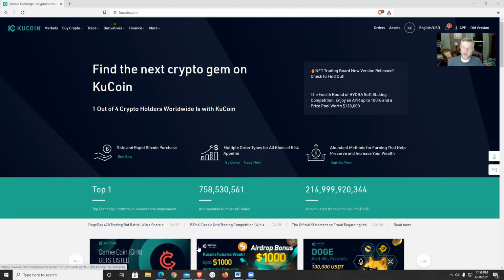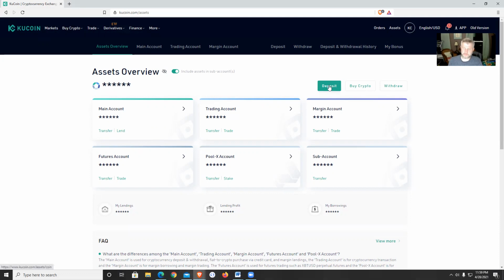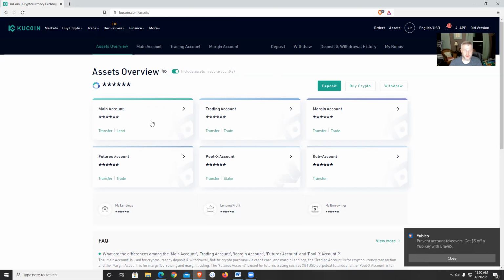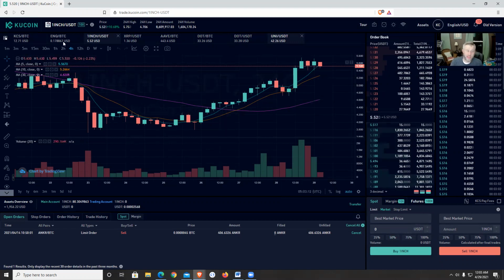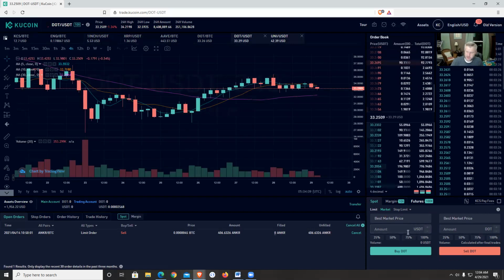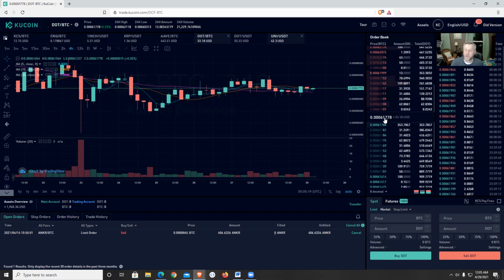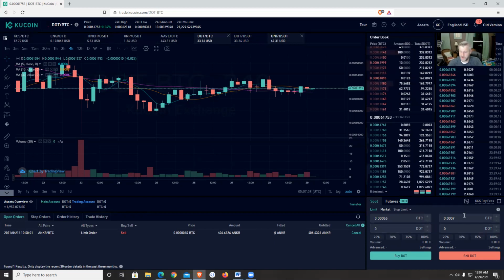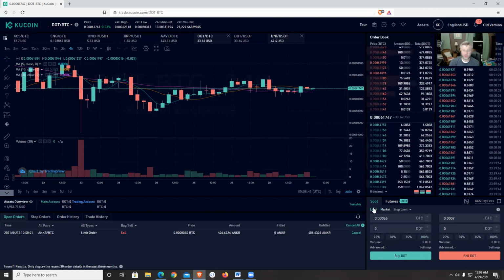Kucoin Tutorial- TheCryptoSpyder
A quick tutorial of how to use Kucoin for market and limits orders.